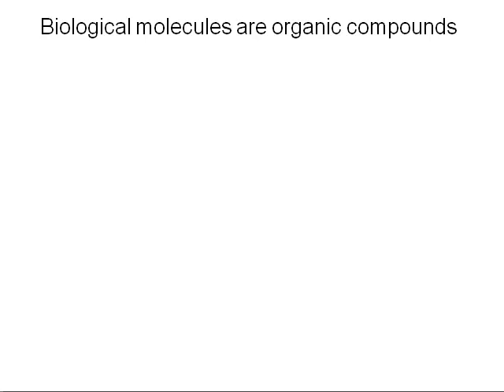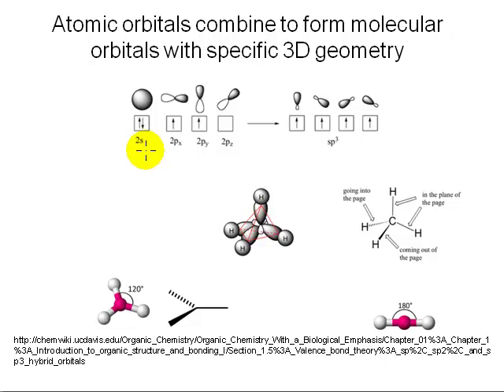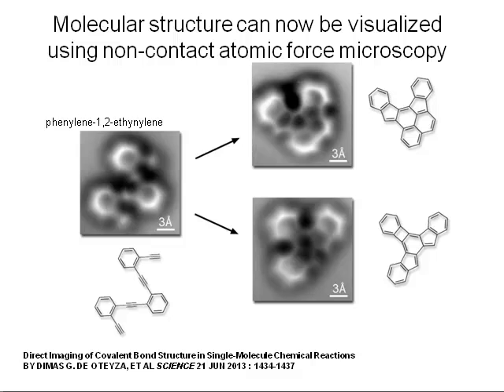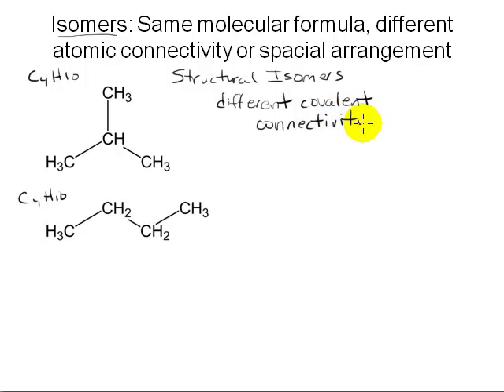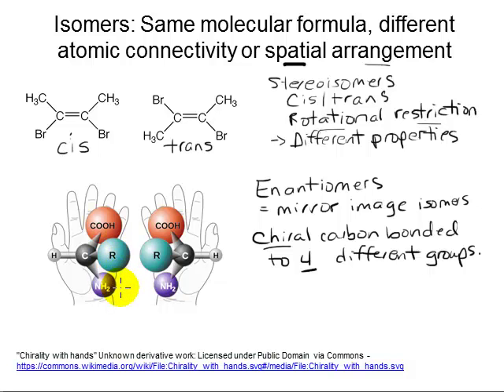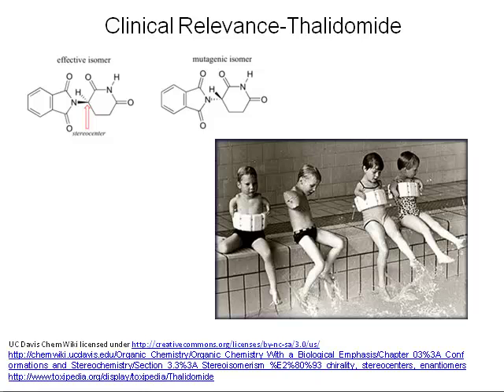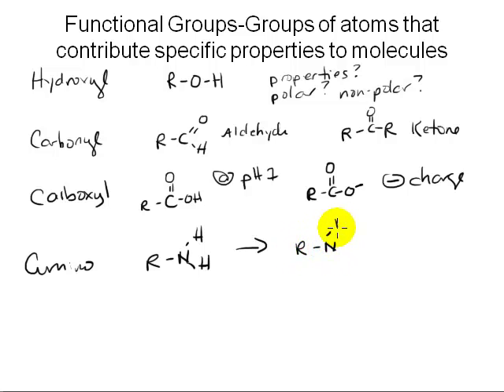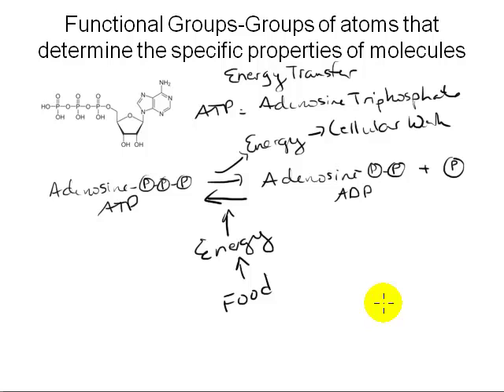BIO204: Introduction to Organic Chemistry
This video was created for use in an undergraduate introductory biology course.  It provides a brief overview of some basic principles of organic chemistry including carbon's tetravalence, the geometry of molecular orbitals in carbon compounds, isomers in the context of biology and a brief introduction to functional groups.